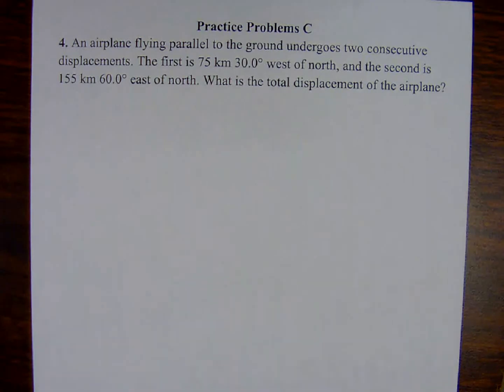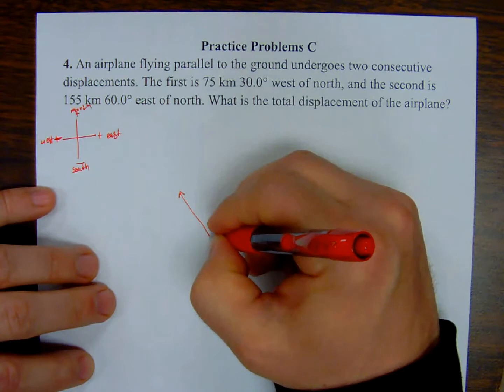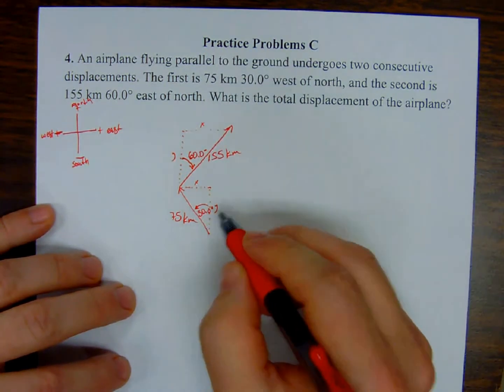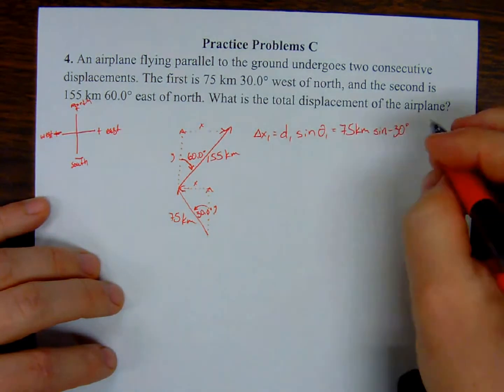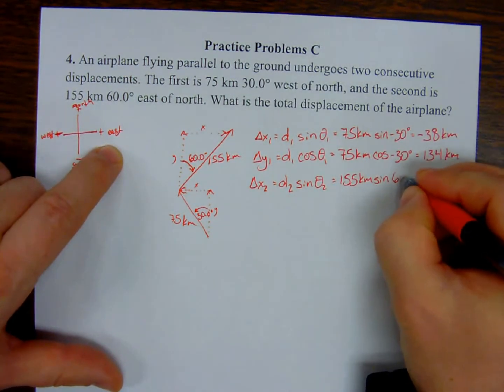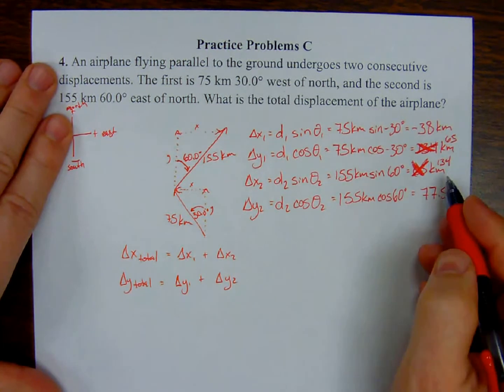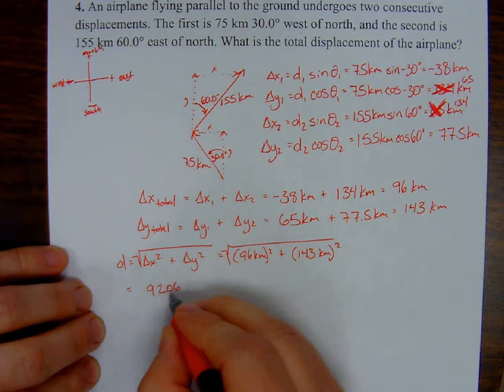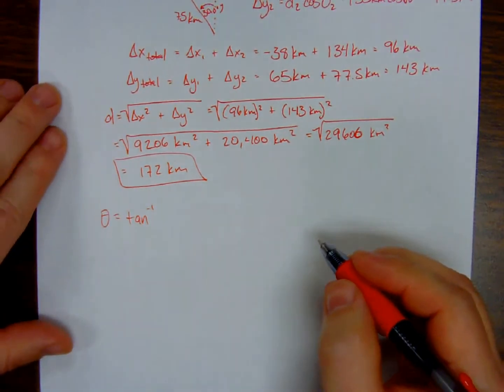Phys Ch 03 Practice Problem C #4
4. An airplane flying parallel to the ground undergoes two consecutive displacements. The first is 75 km 30.0° west of north, and the second is 155 km 60.0° east of north. What is the total displacement of the airplane?